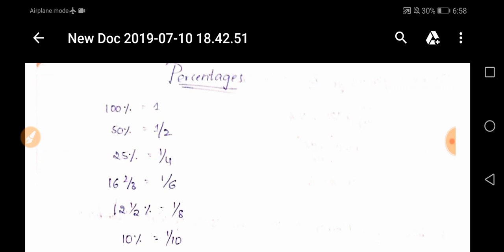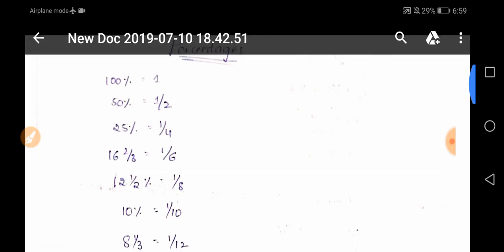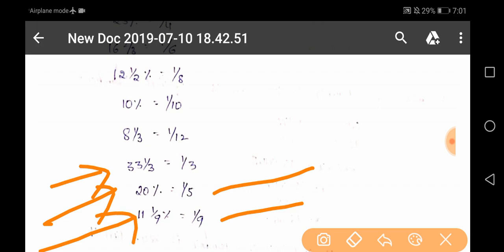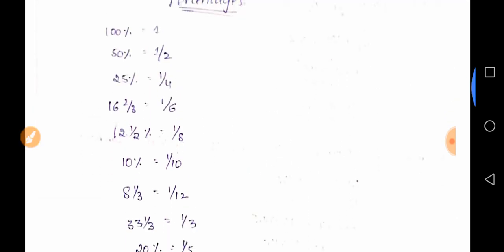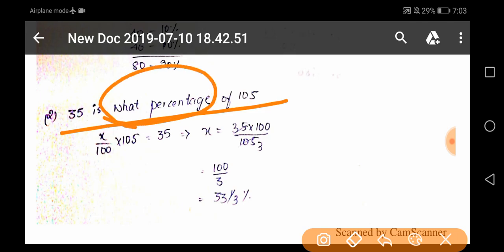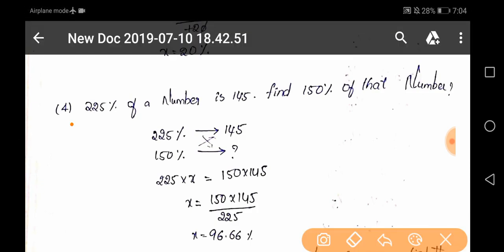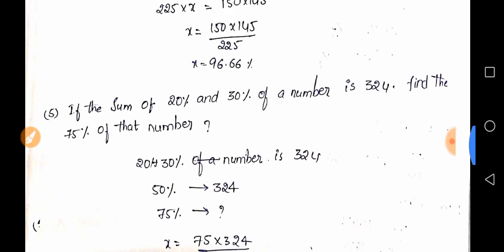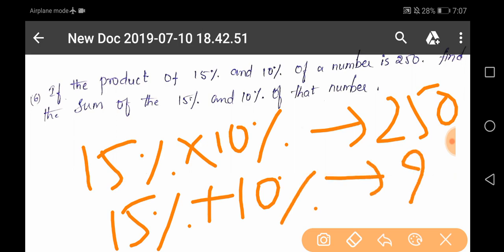Problems On Percentages (part-1) | Tips and Tricks for Campus Placement and other Competitive Exams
Note: If anyone find Difficulty while Applying in this Recruitment, then you can comment and ask your queries in comment section below.